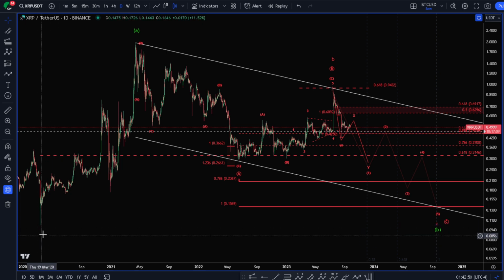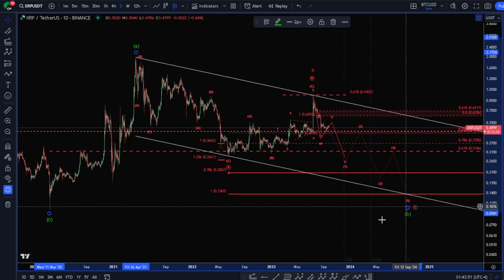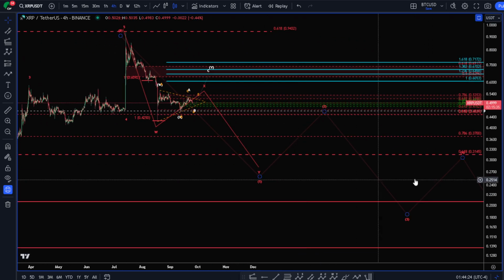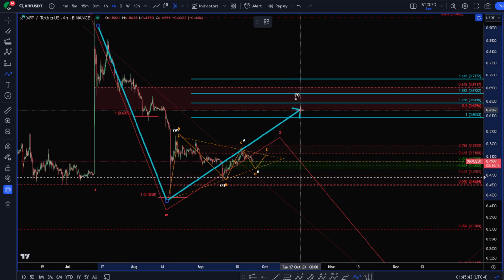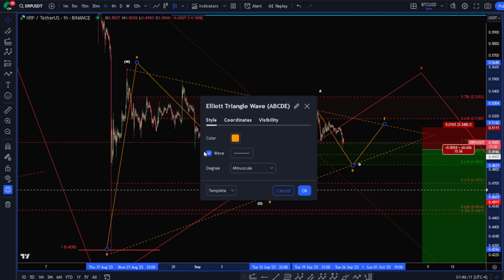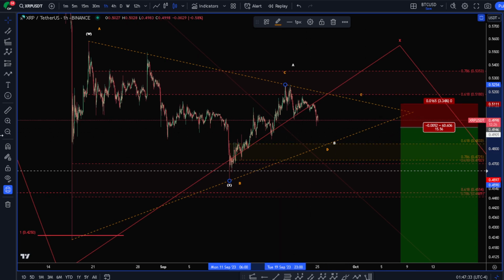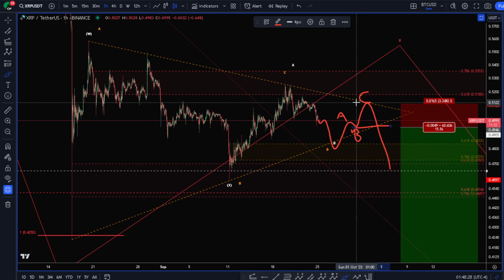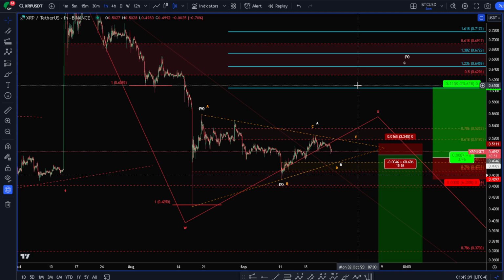XRP Ripple Price Prediction News Today | Elliott Wave Technical Analysis